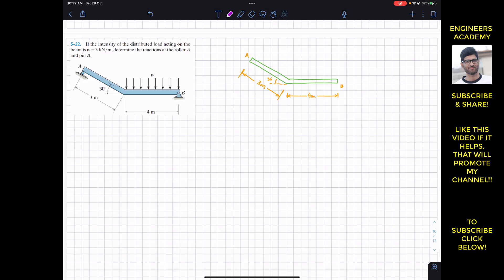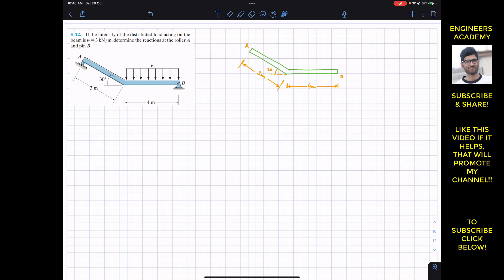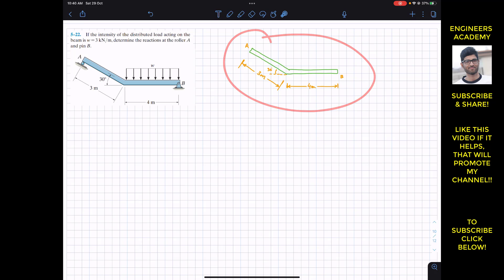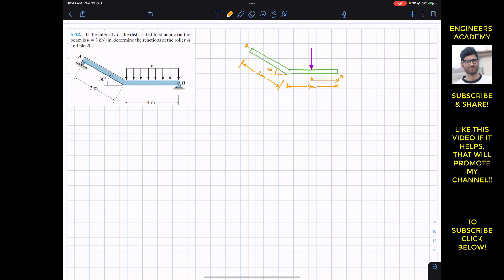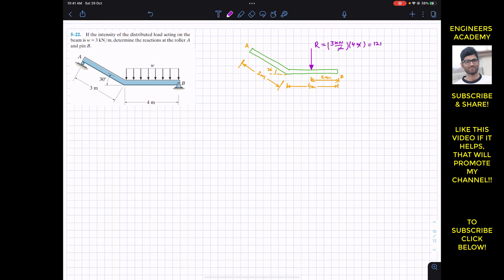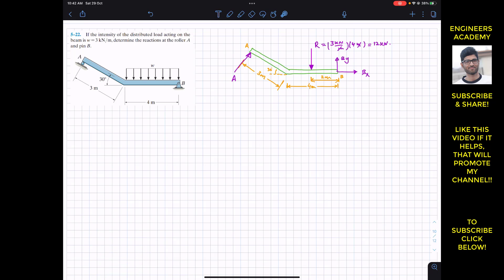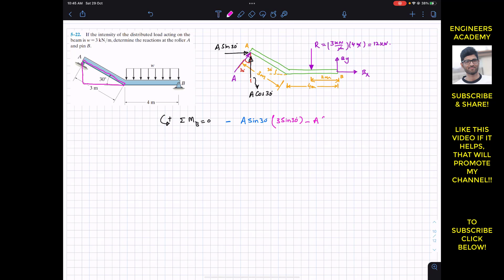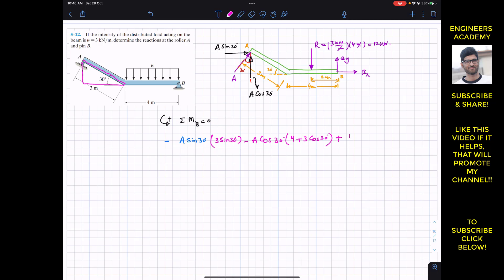5-22 Equilibrium of a Rigid Body (Chapter 5) Hibbeler Statics 14th Edition Engineers Academy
5–22. If the intensity of the distributed load acting on the beam is w = 3 kN/m, determine the reactions at the roller A and pin B.